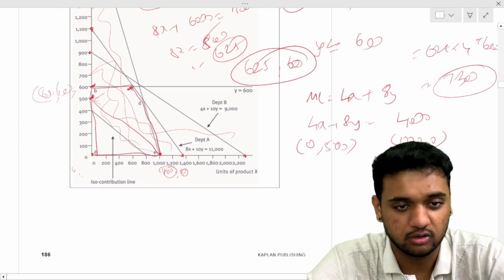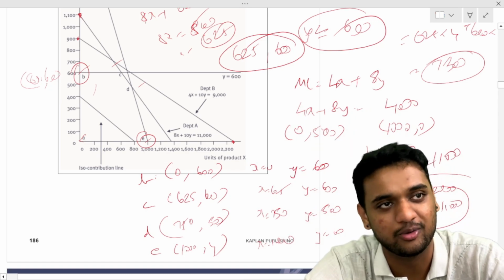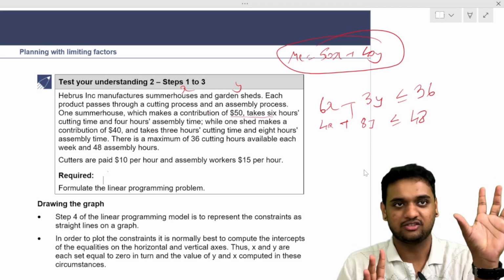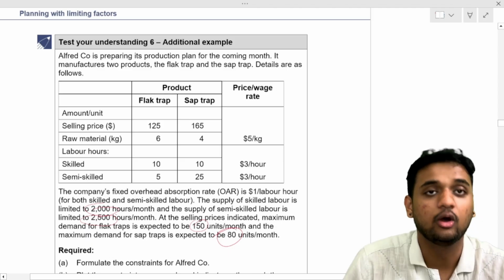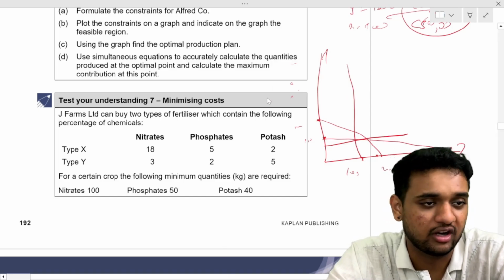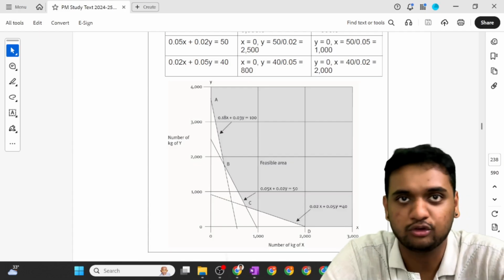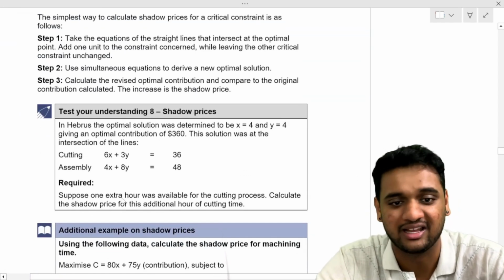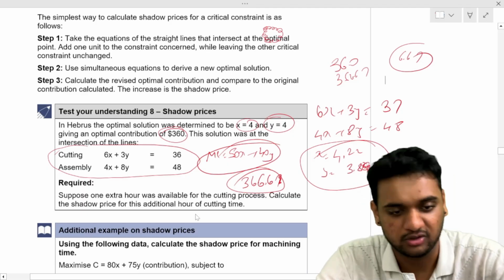ACCA F5 - PM- Chapter 6 - Planning with limiting factors - PART (2/2)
In this video, we’ll cover everything you need to know about Planning with Limiting Factors — a crucial topic in performance management and decision-making.
Learn how to identify scarce resources, calculate contribution per limiting factor, and make optimal production decisions when resources are limited.

✨ Topics Covered:

1. What are limiting (scarce) factors
2. How to identify the key limiting factor
3. Calculating contribution per unit of limiting factor
4. Ranking products based on contribution
5. Making production decisions under constraints
6. Dealing with multiple limiting factors
7. Shadow price and Slack
8. Common exam questions & mistakes to avoid
9. Step-by-step solved examples

📺 Watch till the end for a full explanation and practical examples that make this topic easy to understand and remember!